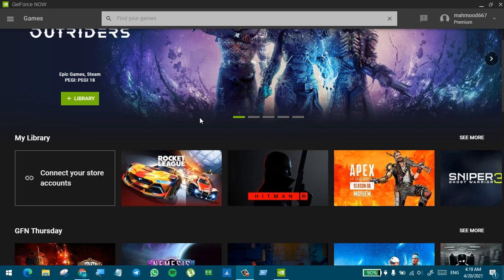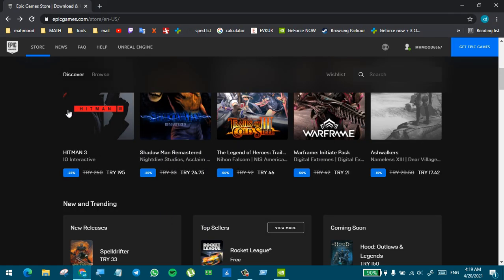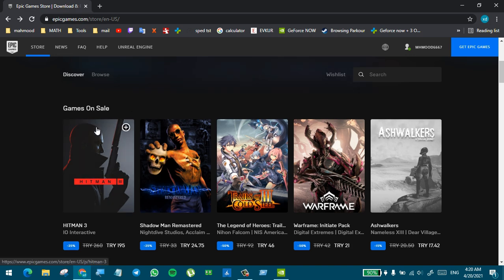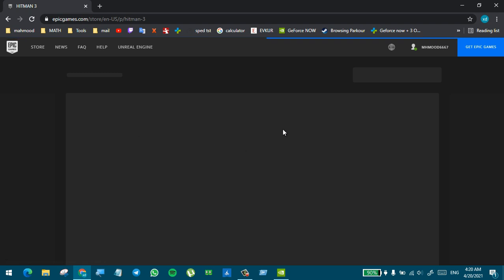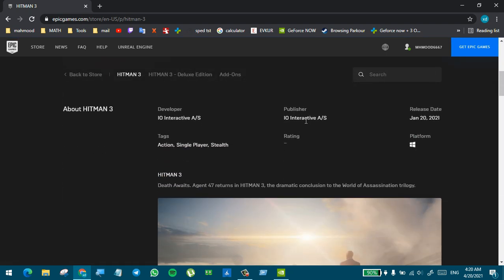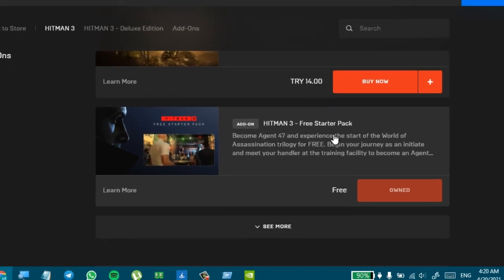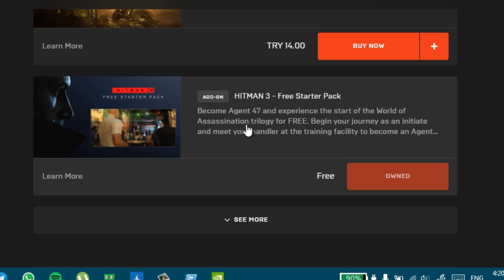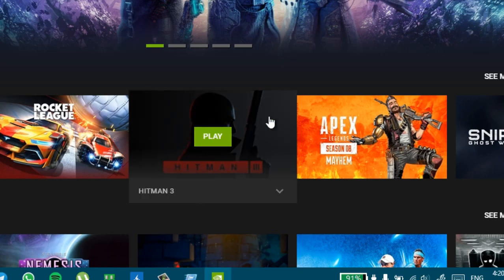play unsupported epic games on geforce now 2021 (with save game)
in order to do this method successfully you need to be logged out of your epic games account so that when you launch hitman 3 inside geforce now the epic games launcher will ask you to login and then you do the method in the video
""""""gta v will probably not work with this method""""""
if you don't know how to logout from your epic games inside geforce now then watch this video
there are many drivers names like D and B and maybe E or G or F or Z or H you can try them all if the D didn't work for you
Advanced trick: if you need more space you can uninstall hitman 3 to gain more space in your geforce now session
you can ask any questions and i will help you in the comments